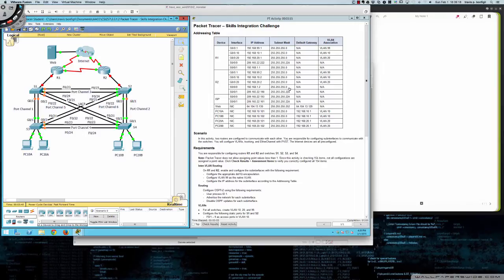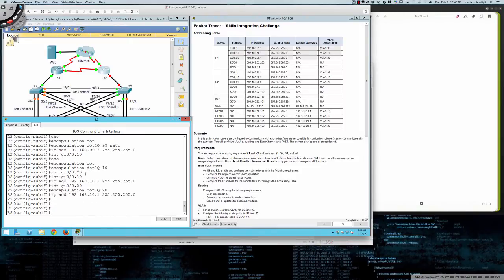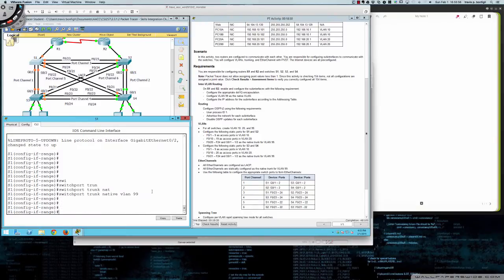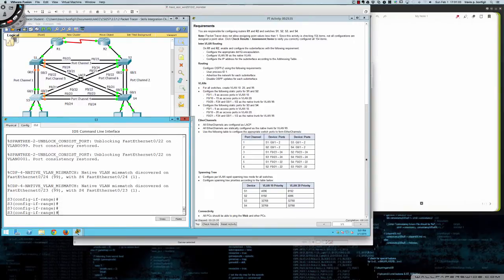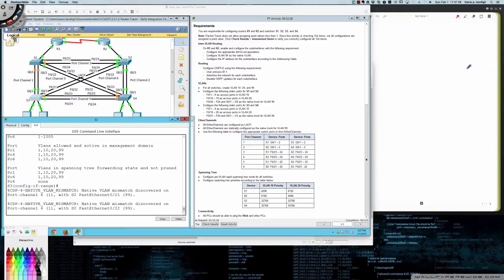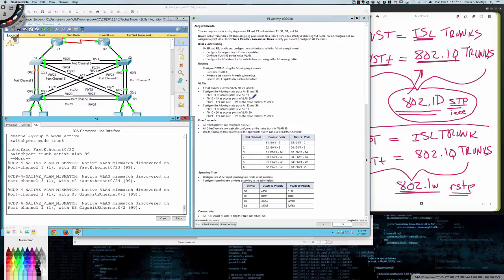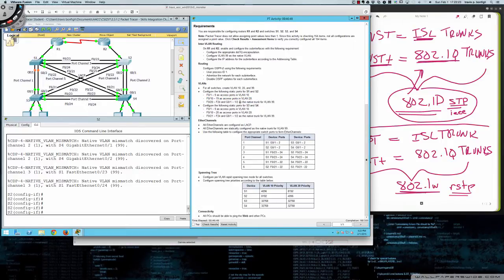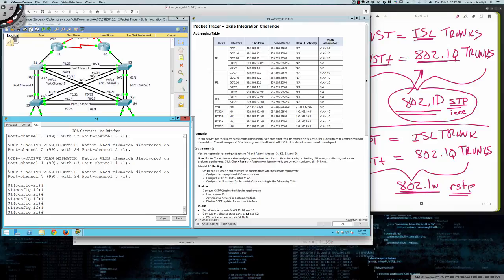Spring 2015 - CSI257-847 (Week #2 - 01312015) - Packet Tracer 3.3.1.2 Tutorial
The following video will walk you through the PacketTracer 3.3.1.2 (Skills Integration Challenge) activity and demonstrate all configuration steps with an in-depth discussion of each step.  Note that this activity is for the Cisco Networking Academy "Scaling Networks" course.